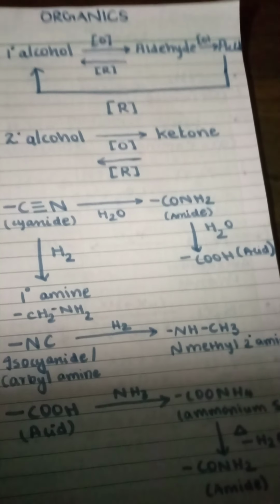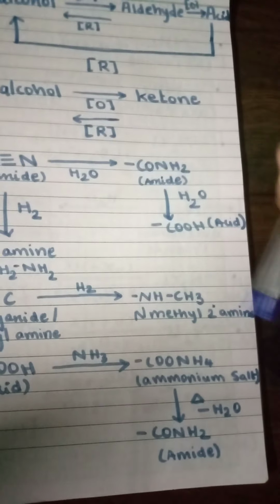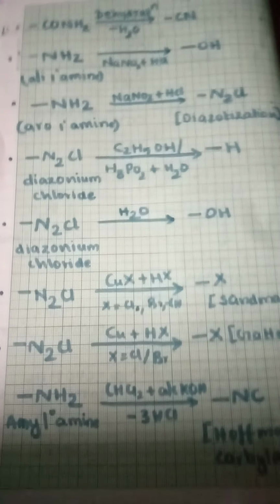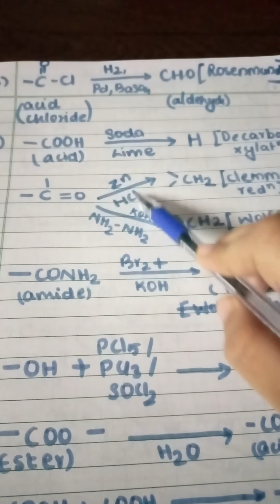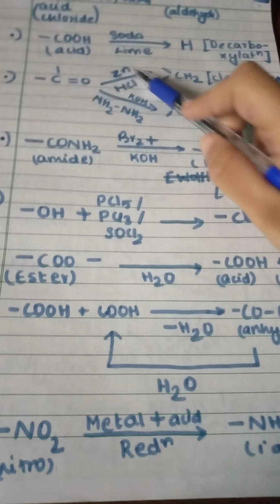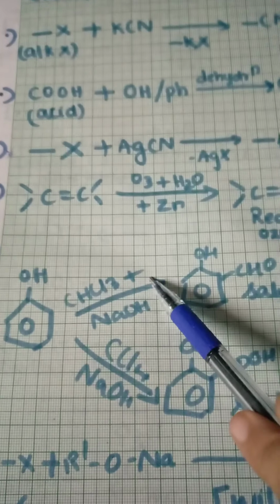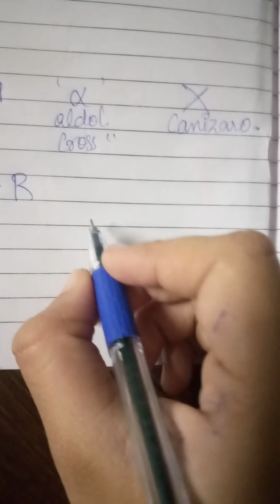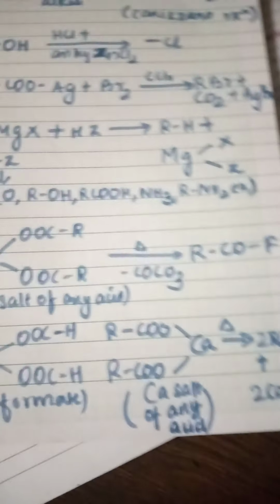Organic chemistry Important Reactions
Not a detailed study.. But a Quick Revision.